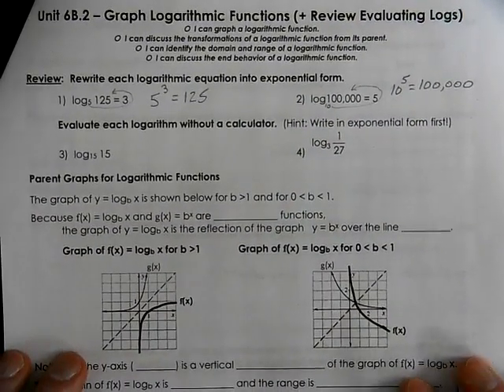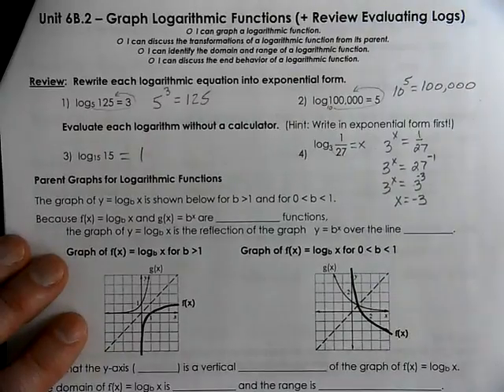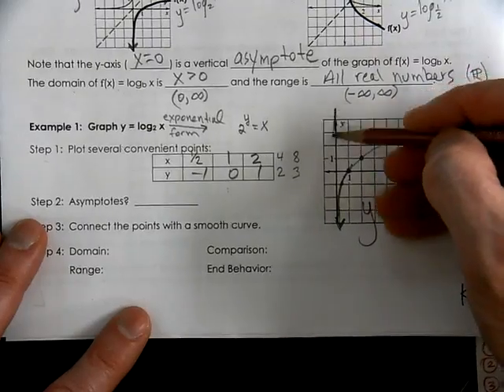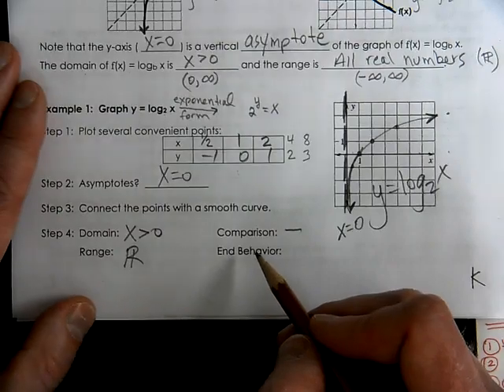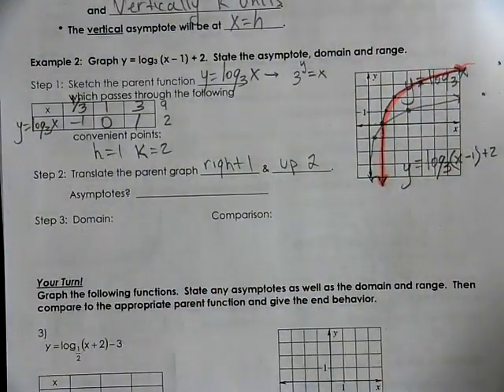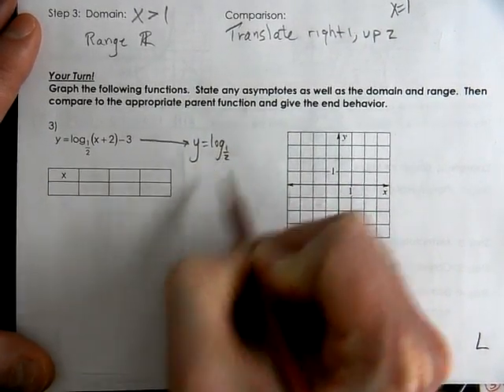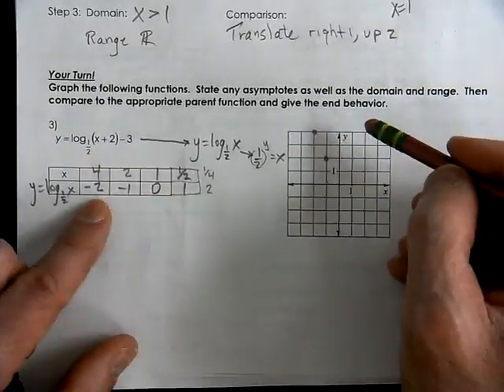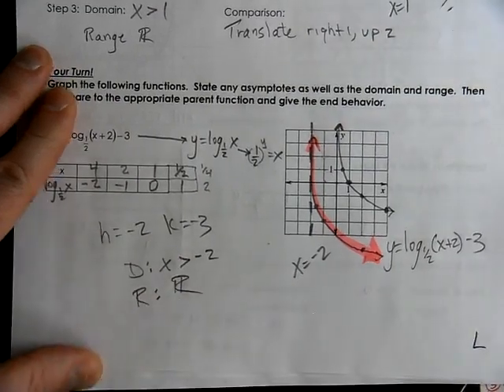A2T 6B 2 Graph Logarithmic Functions